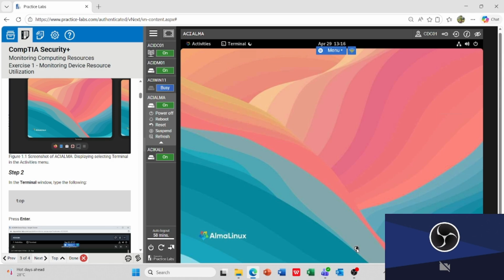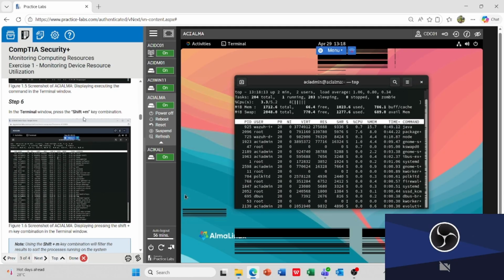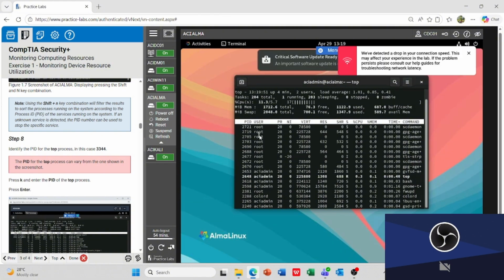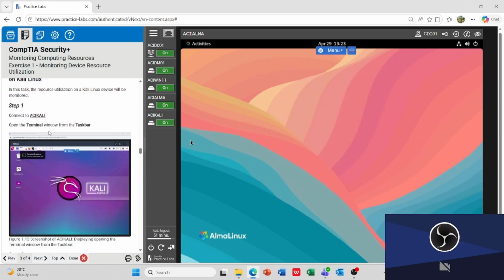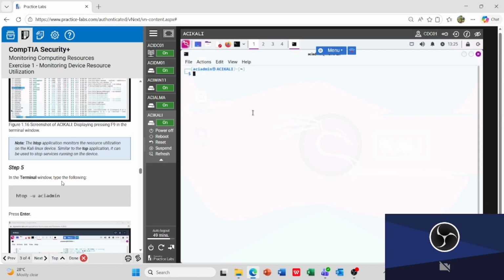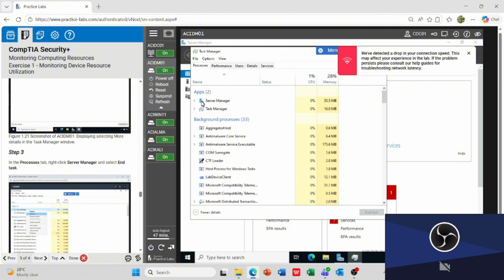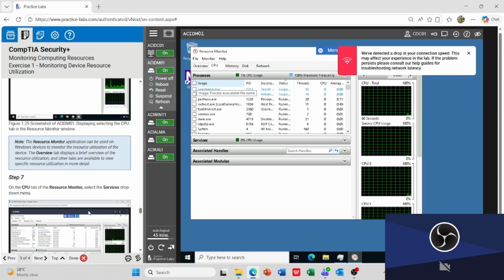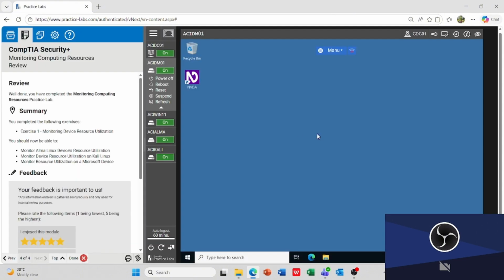MONITORING COMPUTING RESOURCES